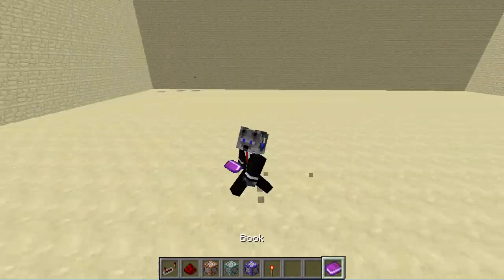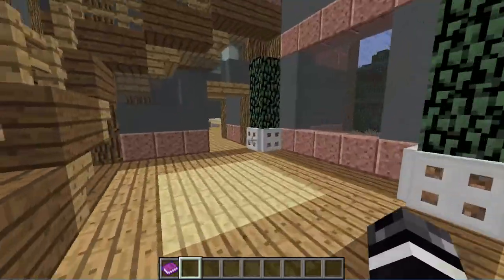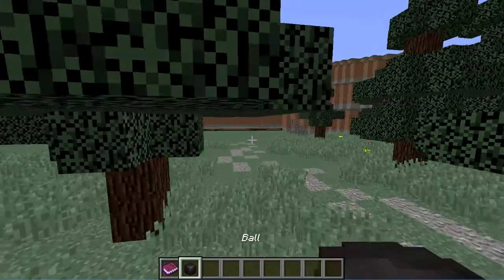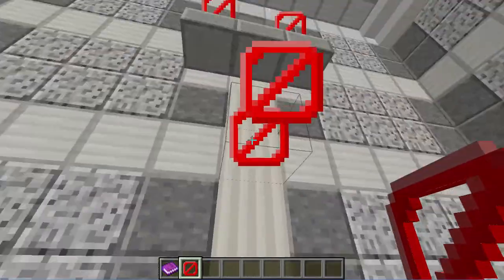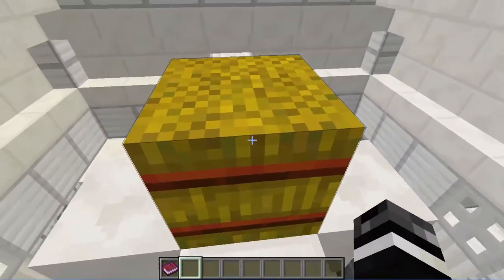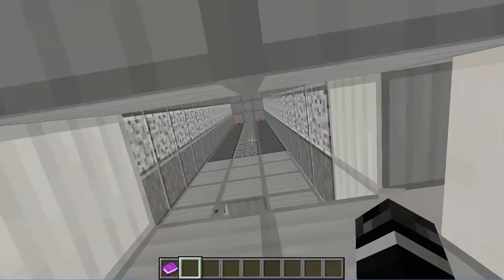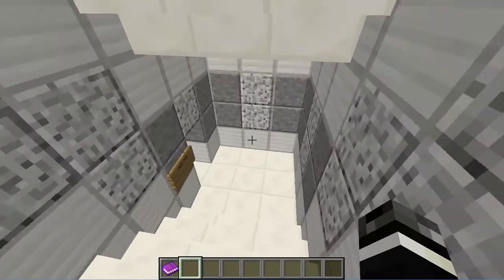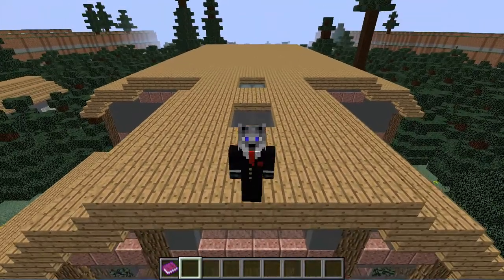Quantum Labs 0 (Mistakes Were Made D; )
We talk about Quantum Labs 0 D; (sad face)